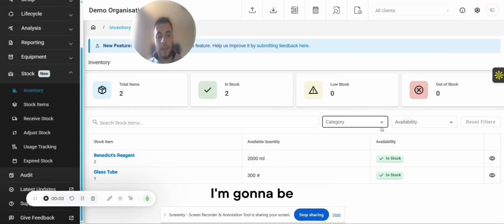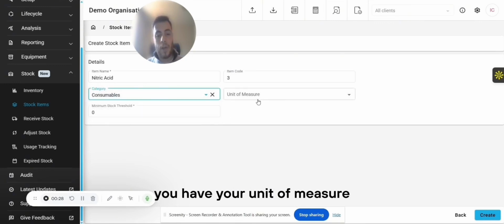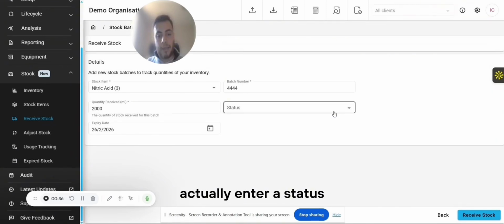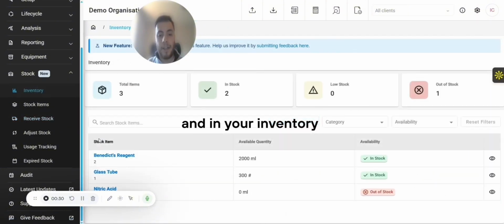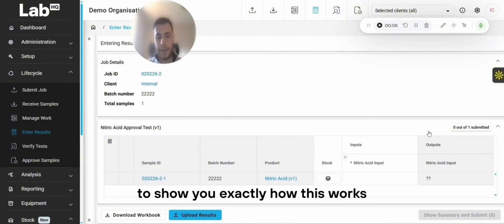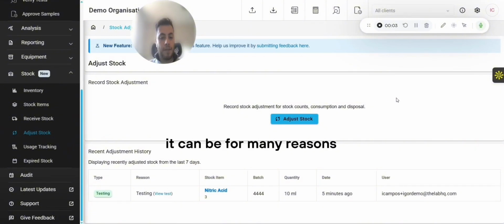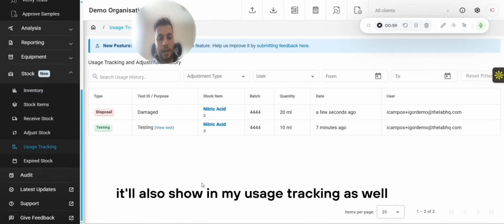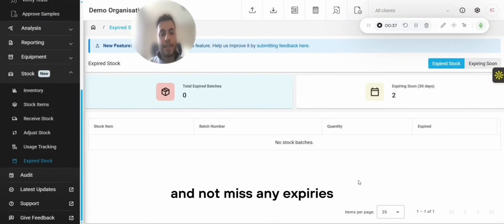Stock Management in a LIMS | Real-Time Inventory Tracking for QC Labs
Manual stock tracking slowing your lab down?

In this demo, we walk through LabHQ’s Stock Management module and show how QC labs can track inventory in real time, set automatic low-stock alerts, flag expiring materials, and maintain complete usage audit trails - all within one connected LIMS.